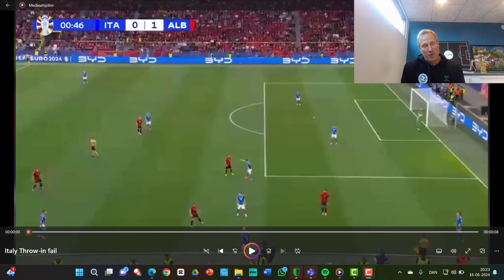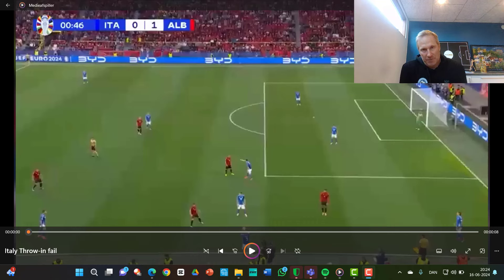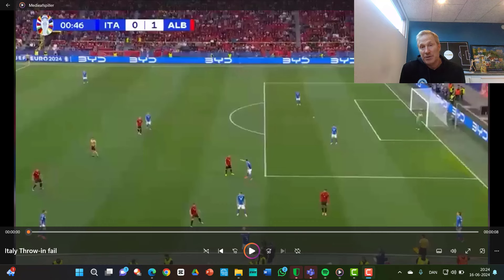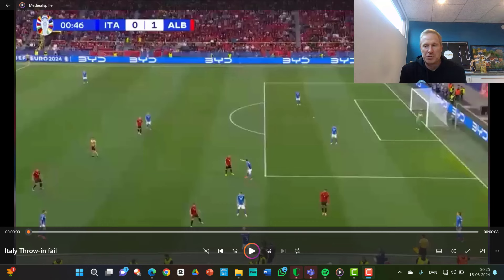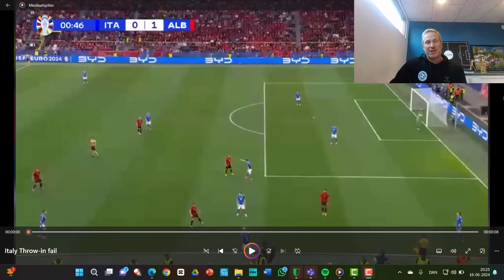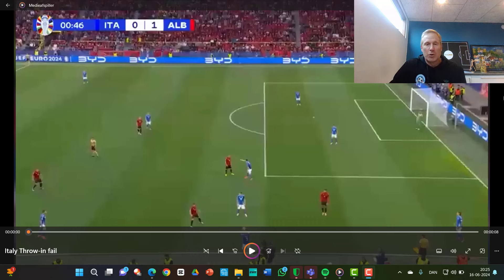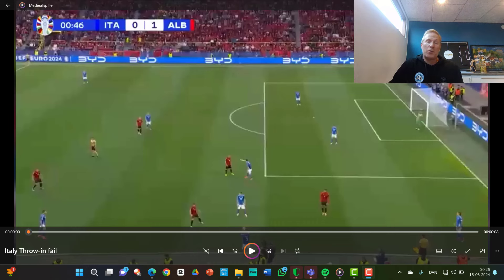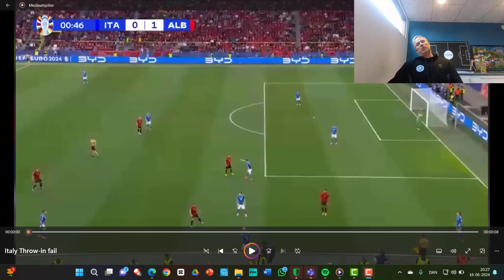BIG Throw-in mistake Italy - GOAL Albania!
- See more about my throw-in coaching for clubs